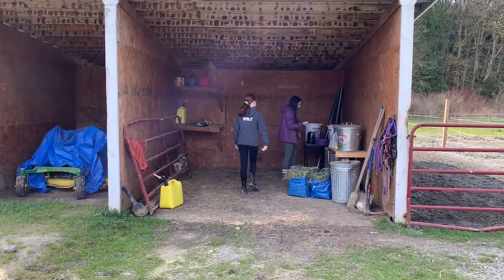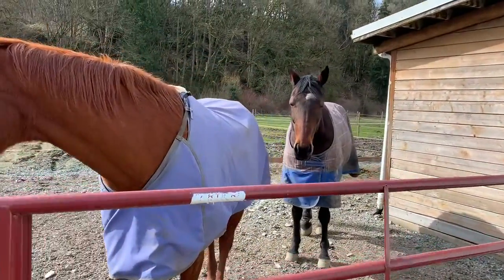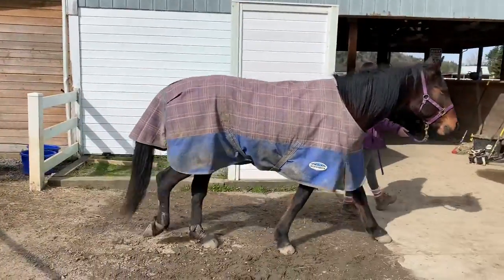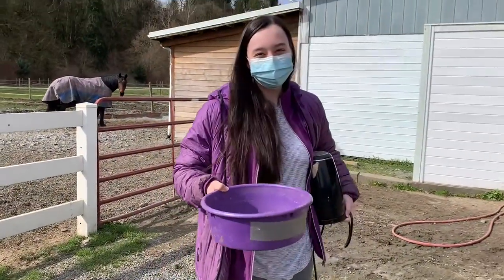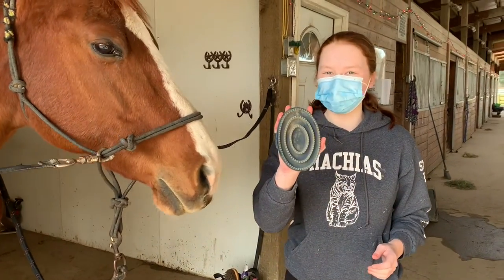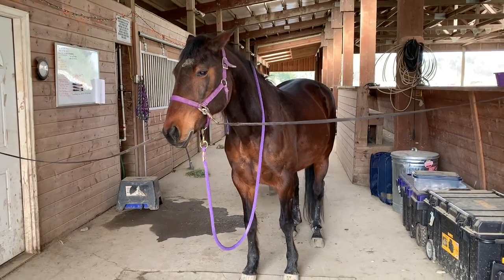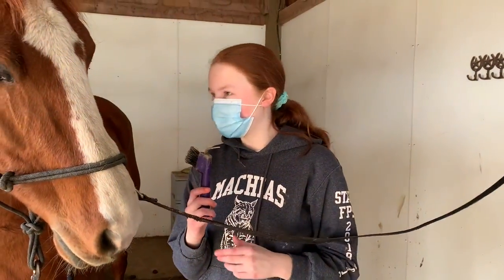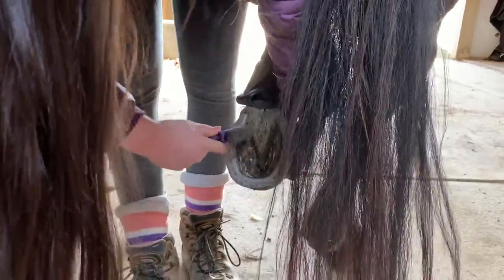Field trip to the Horse Stable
A virtual preschool field trip to a horse stable. Avery and Katie share how to take care of and ride horses.